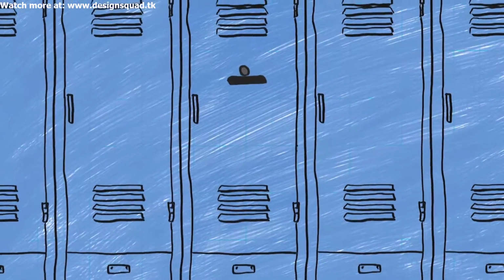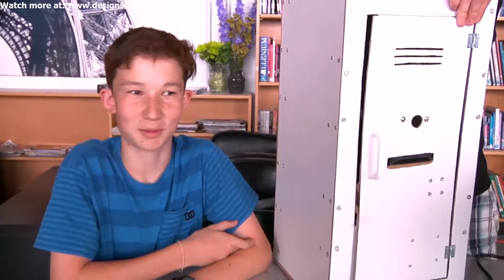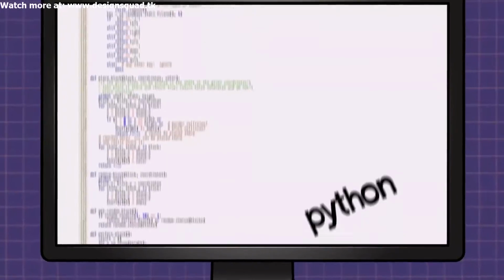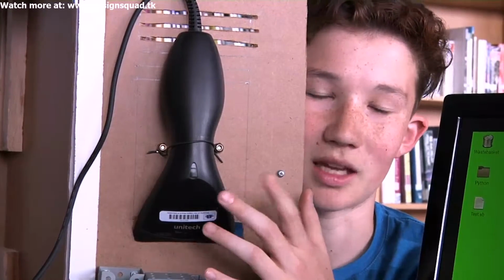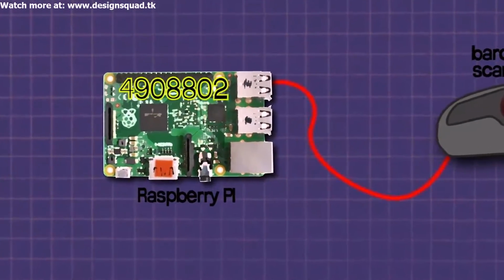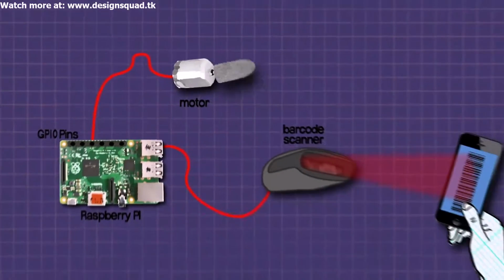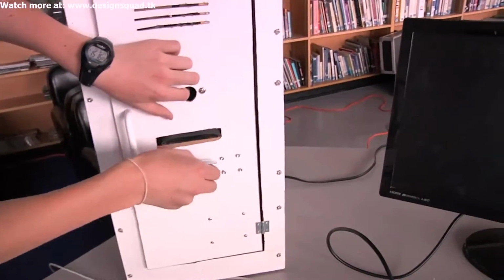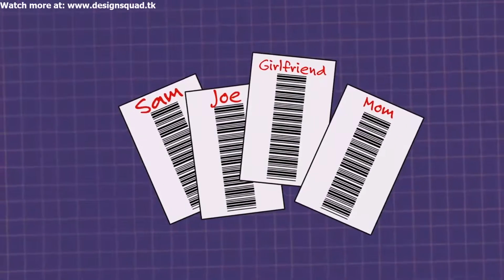Kid Engineer Hi Tech Locker Entry Design Squad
design squad and design squad nation video collection